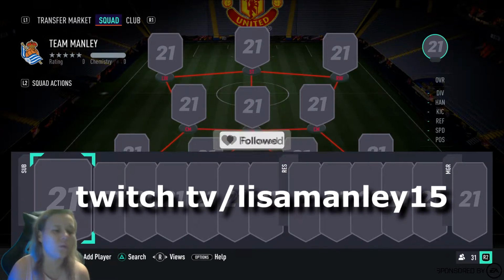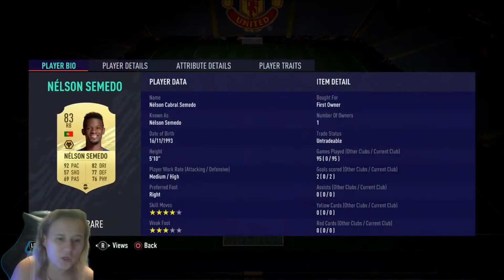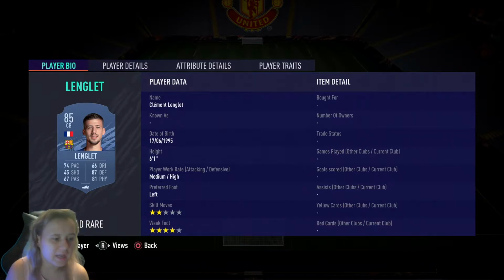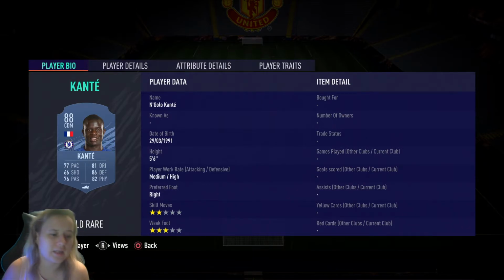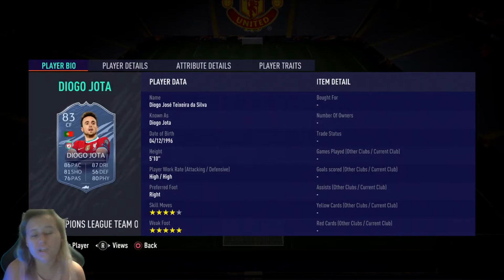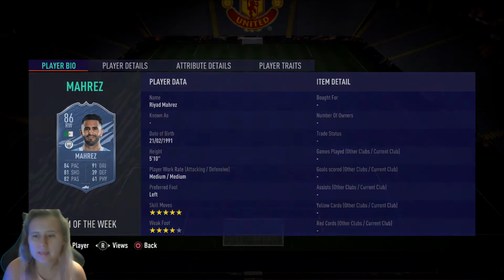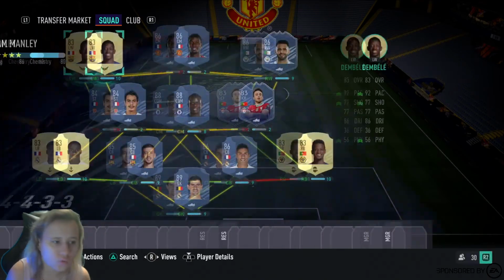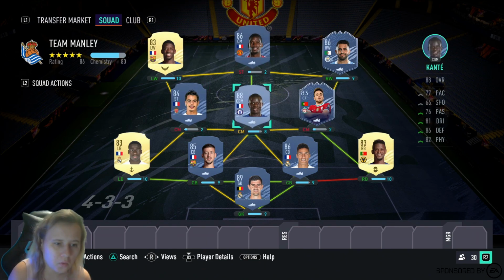MOST META 750K SQUAD BUILDER ON FIFA 21!! (5* SKILL MOVES)